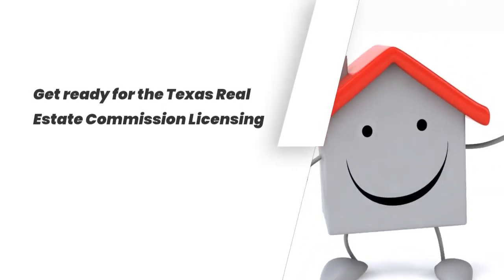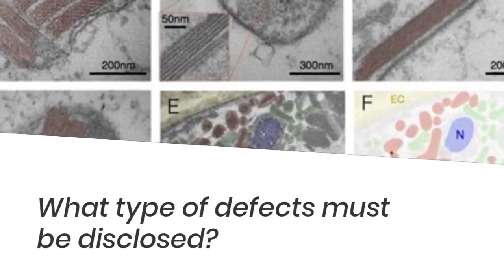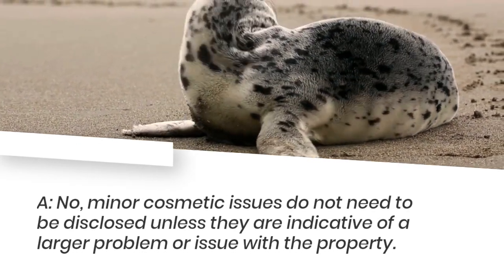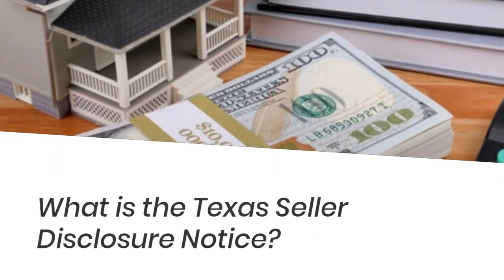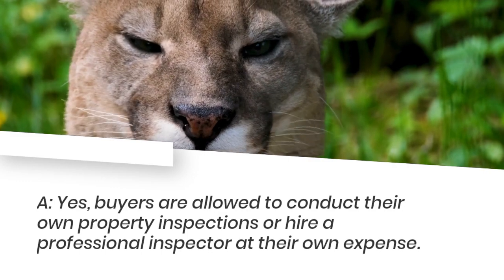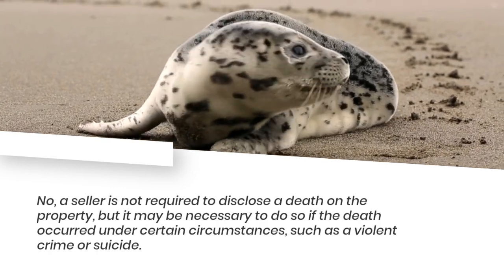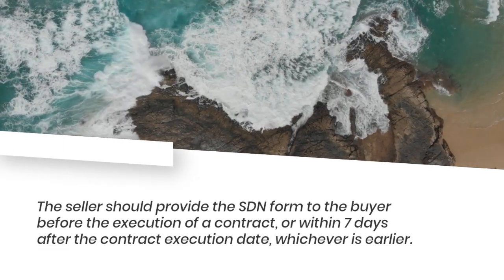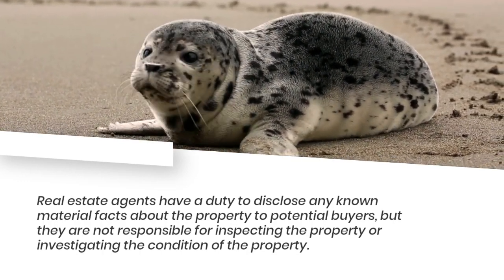Property disclosures - Texas Real Estate Commission (TREC) Licensing Exam - Q & A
Get ready for the Texas Real Estate Commission Licensing Exam with these important questions and answers on the topic of Property Disclosures. Learn about the seller's duty to disclose defects, the Seller's Disclosure Notice form, and more.